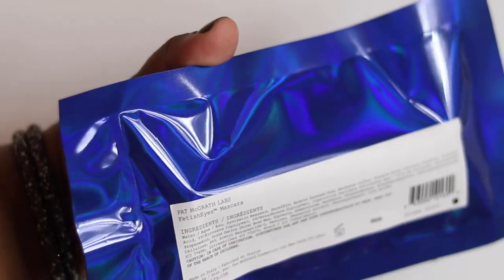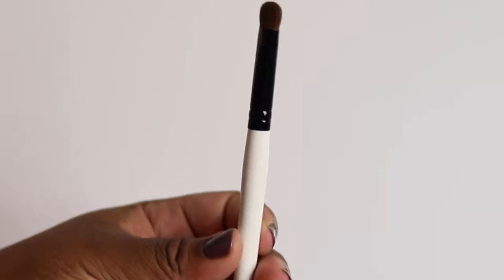Sephora HAUL | Autumn Sale 2019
Lou x

⬇️Links to Items Mentioned Below ⬇️
Sephora AU